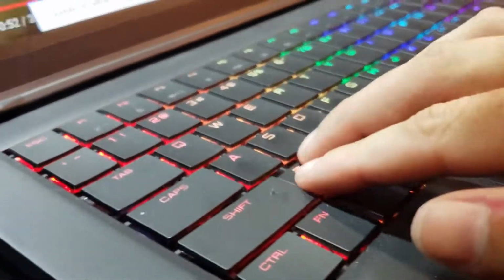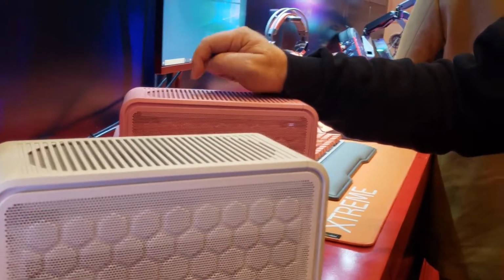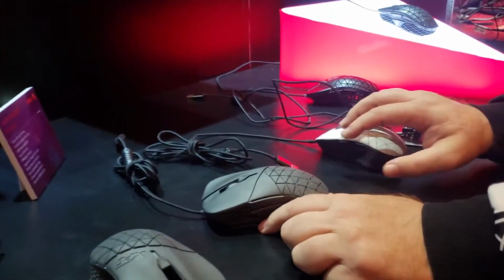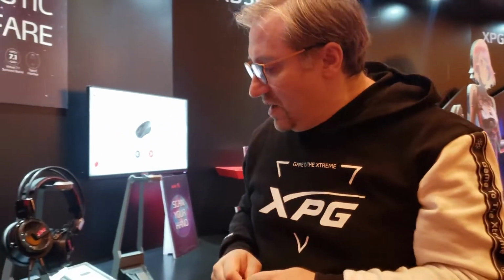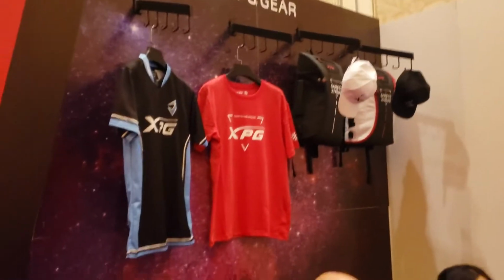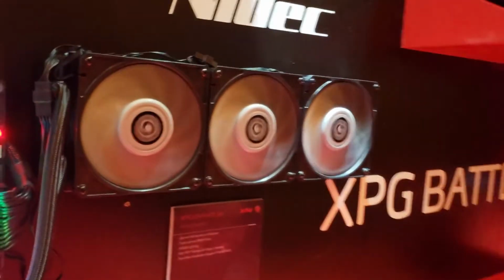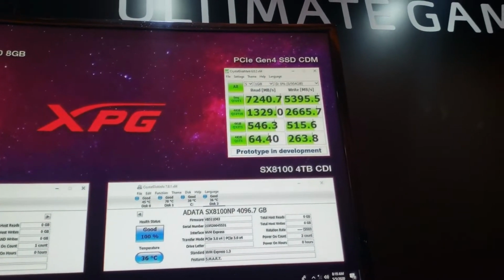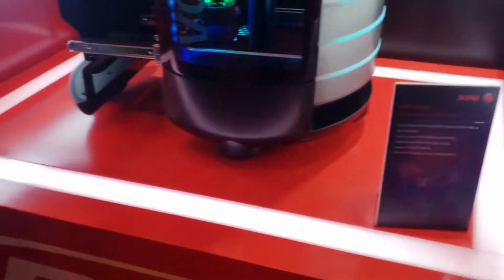CES 2020 XPG GAMING booth Recovered/reuploded